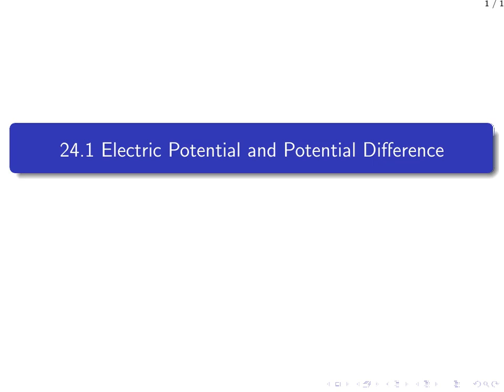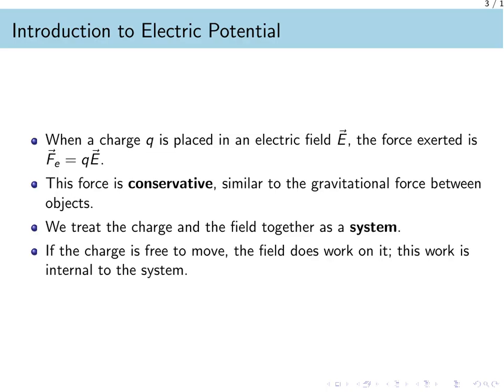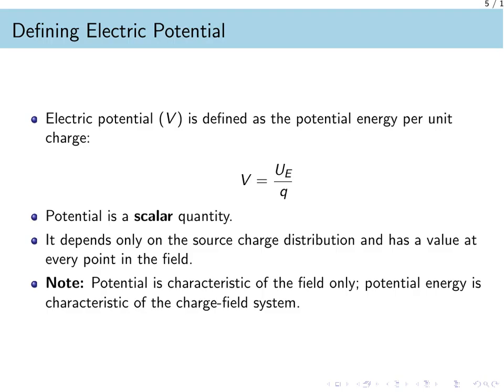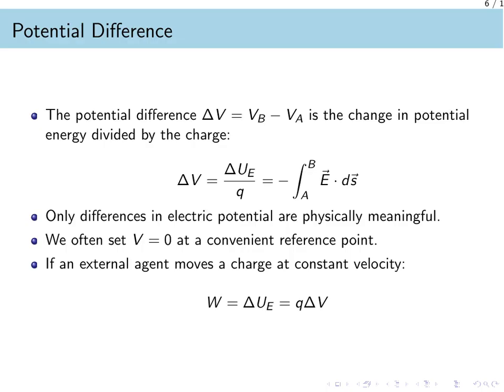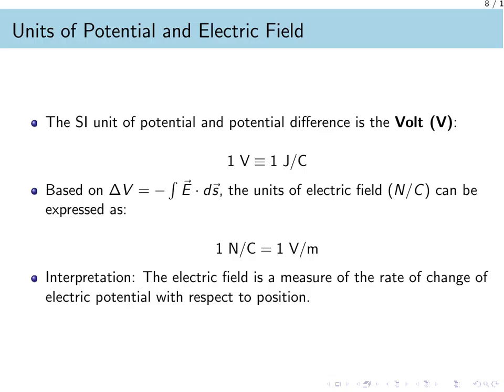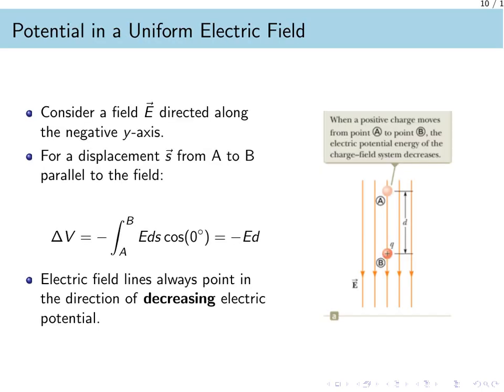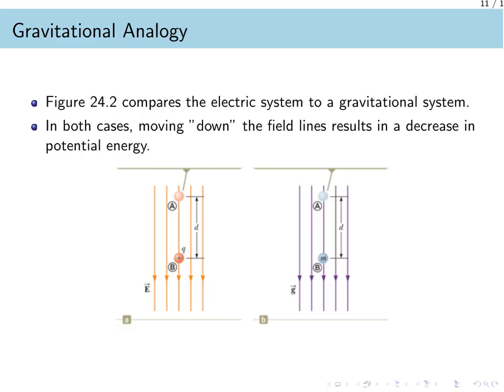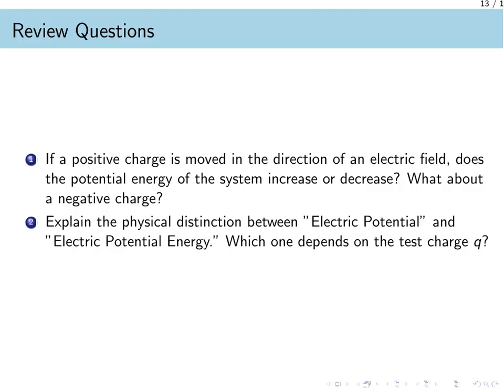24.1 Electric Potential and Potential Difference